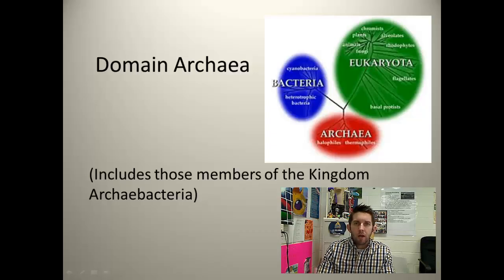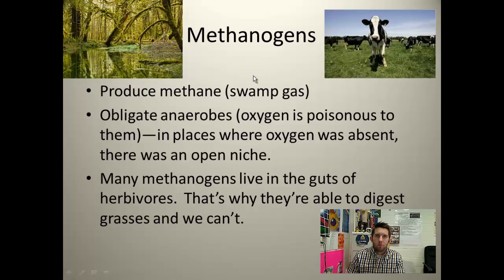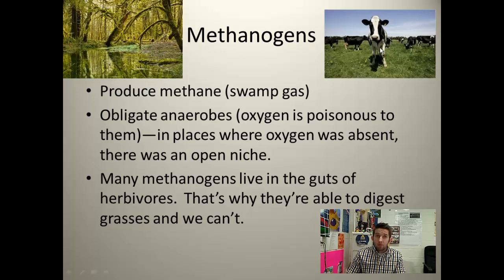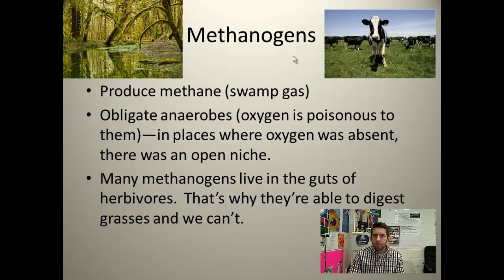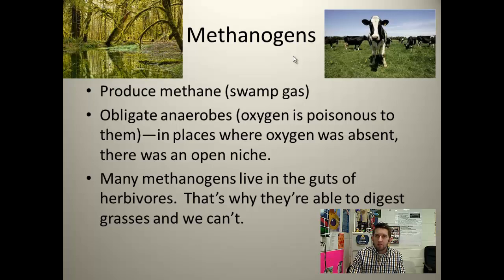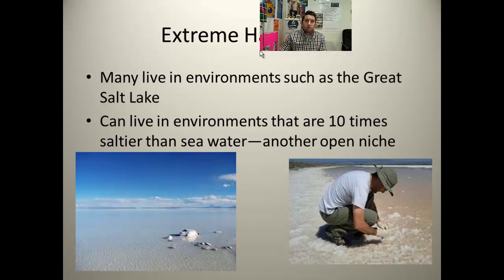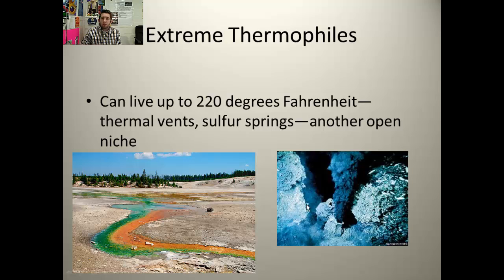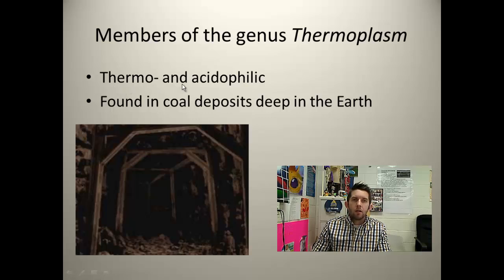The Domain Archaea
A brief description of the diversity within the domain Archaea